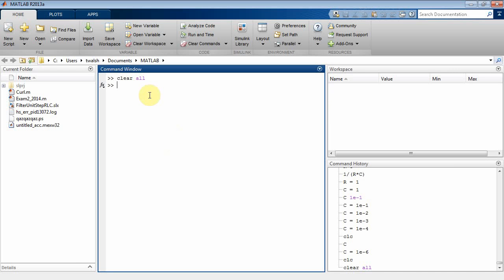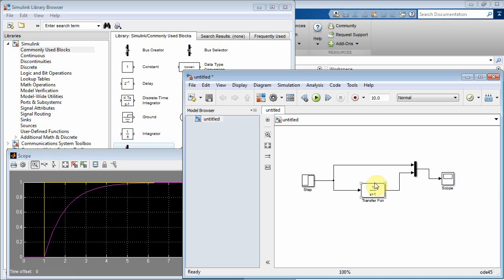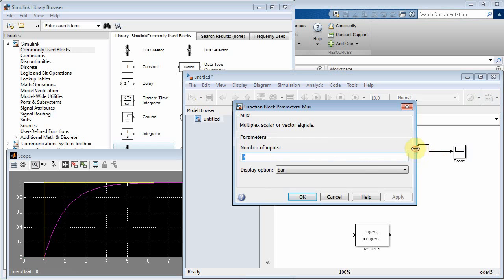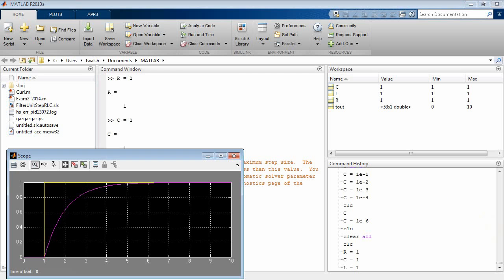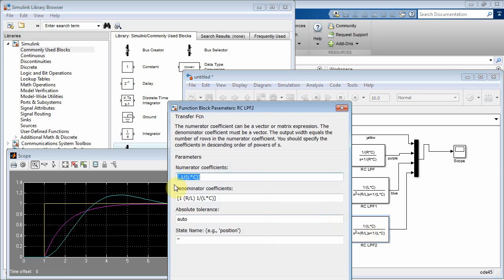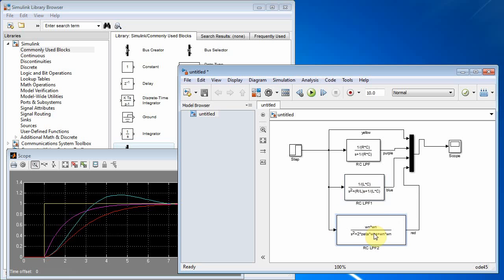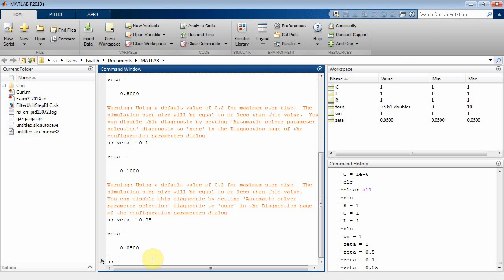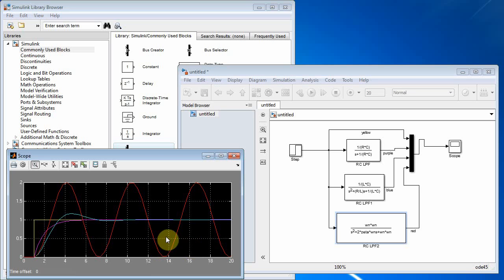Simulink: MatLab Variables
MatLab Variables